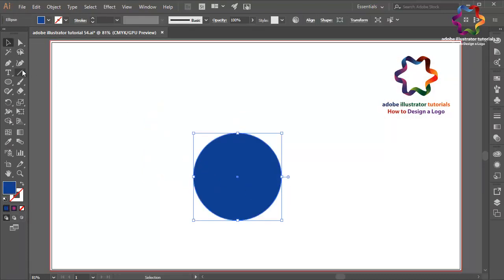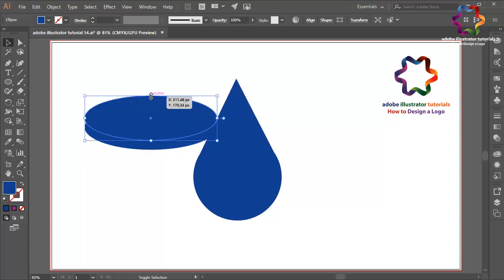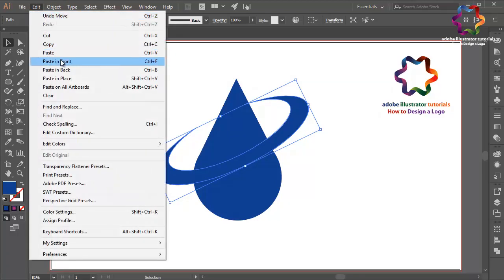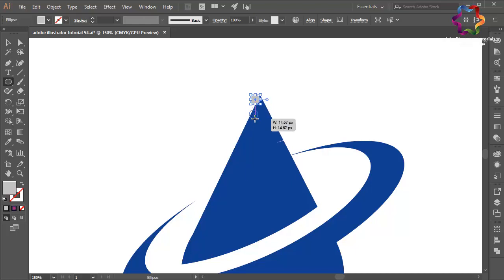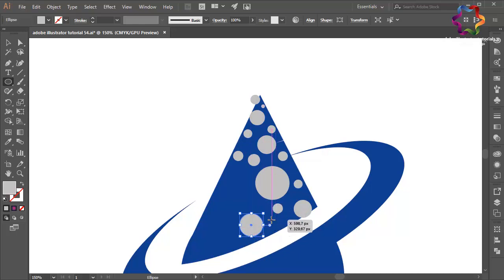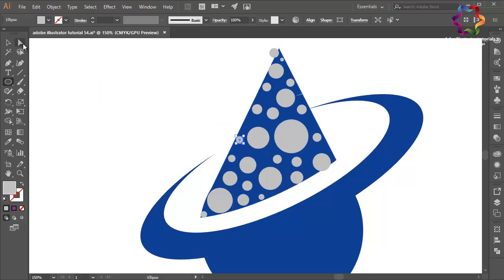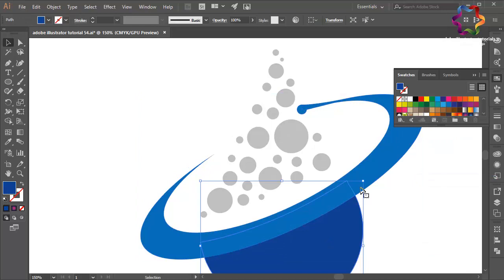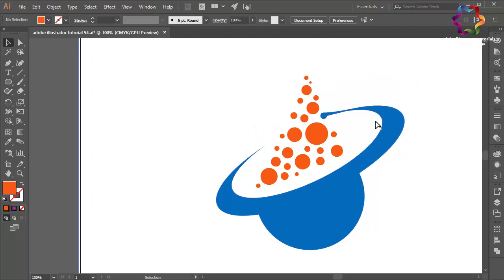illustrator tutorial logo design for beginners - create water drop icon logo design - simple logo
illustrator tutorial logo design for beginners - create water drop icon logo design - logo design illustrator